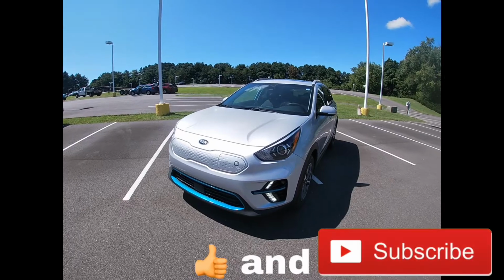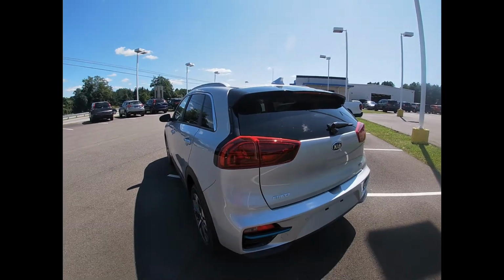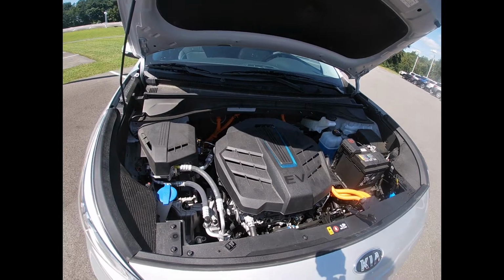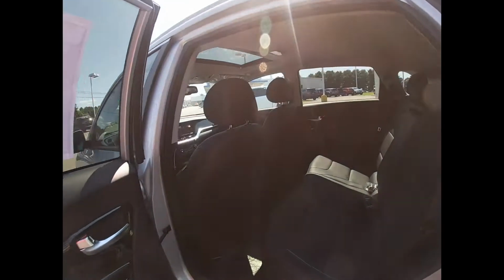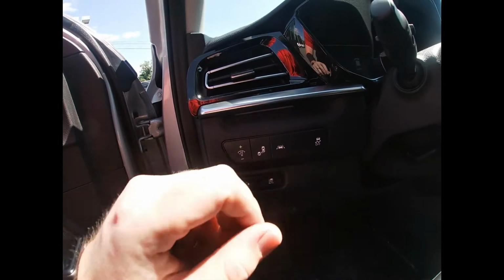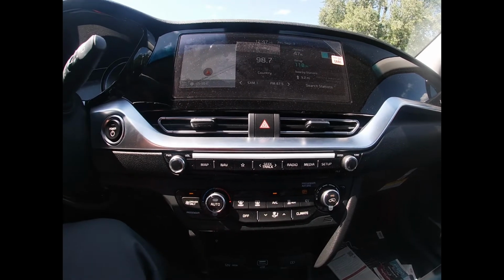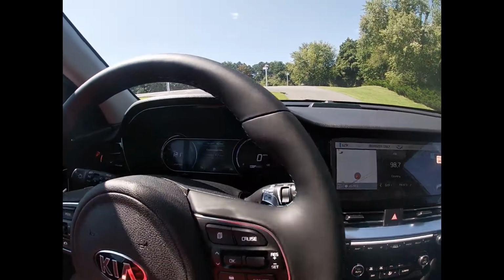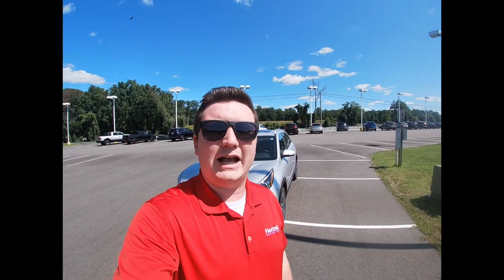2020 Kia Niro EV Walkaround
ALL ELECTRIC 2020 Kia Niro EV!!! 239 Miles of all electric range! Competes head on with the Tesla Model 3 and Chevrolet Bolt!

Up to 80% charge after 60 minutes if you use DC Fast Charging!

Come check it out at Hertrich Kia of Easton MD!!